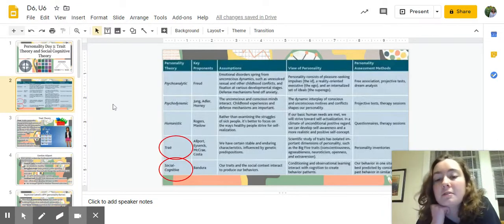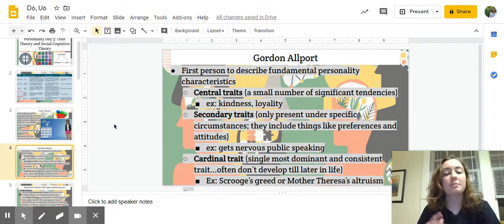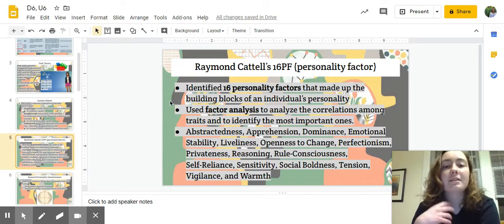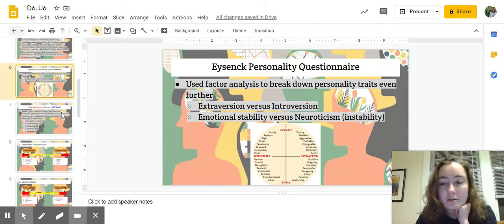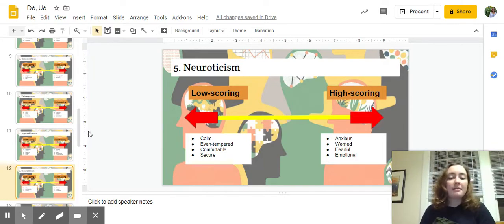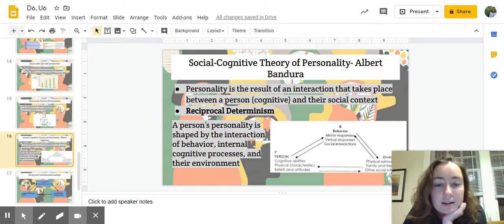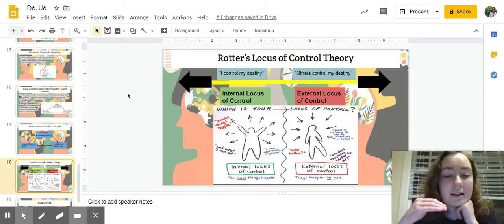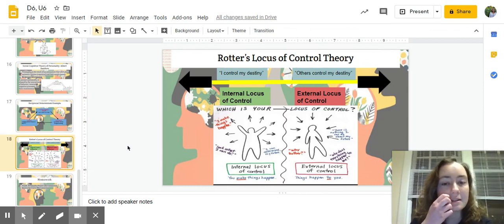D6, U6 Video Lecture